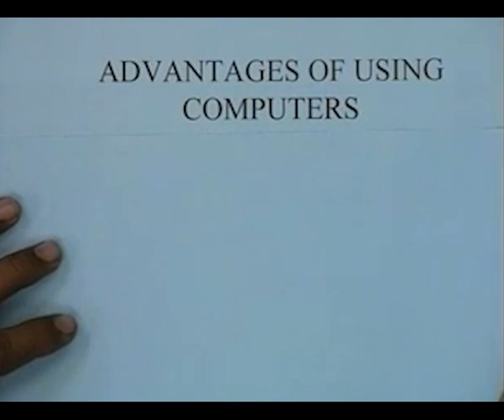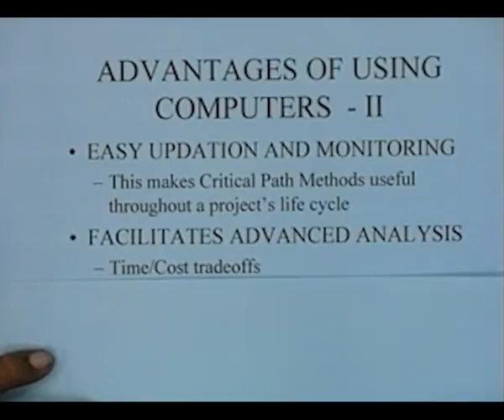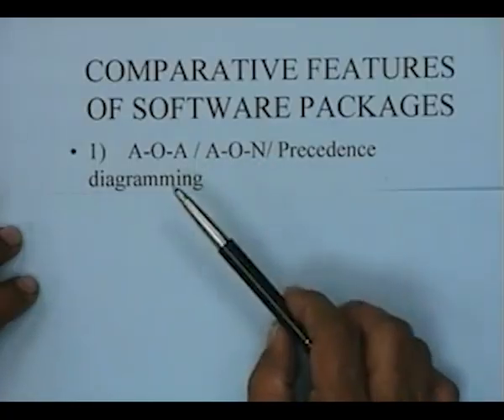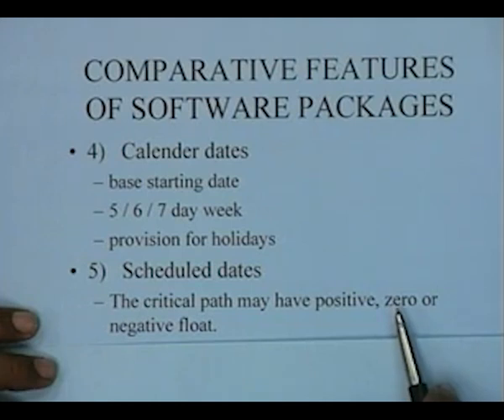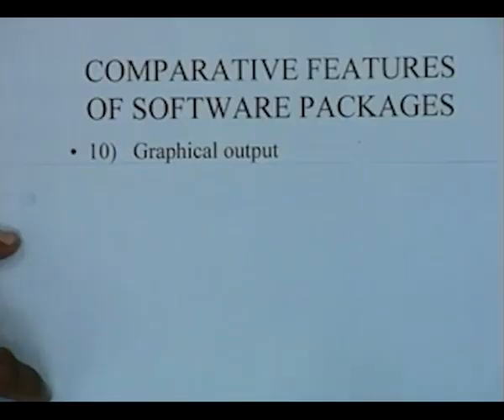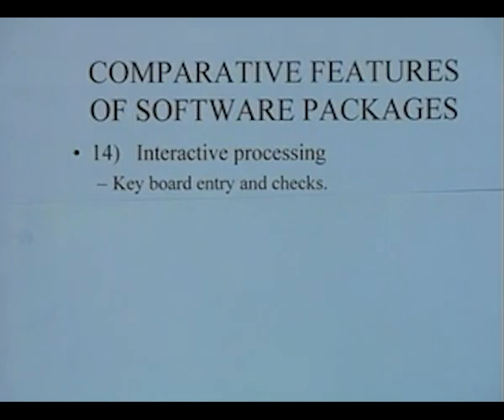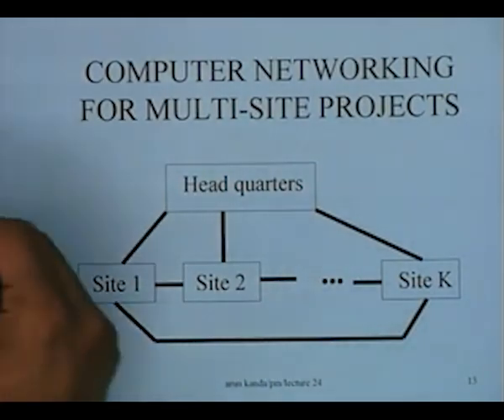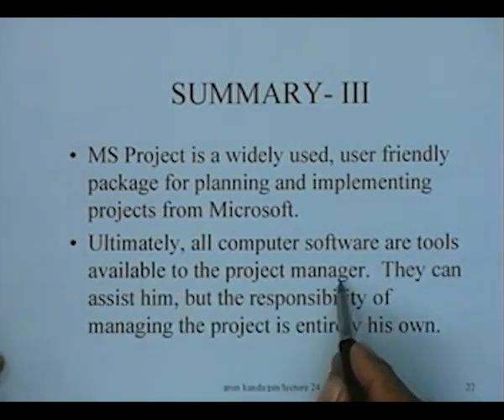Lec19: Computers in Project Management